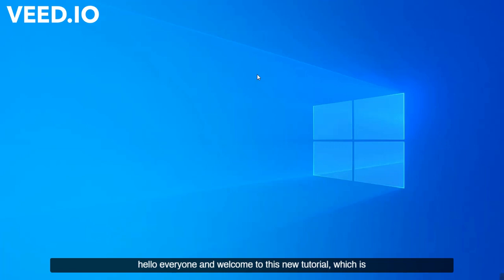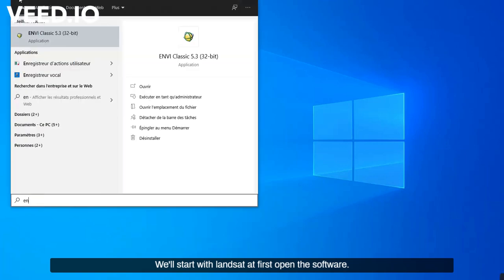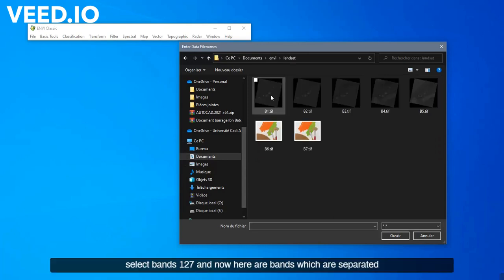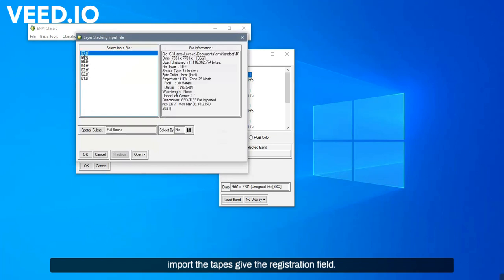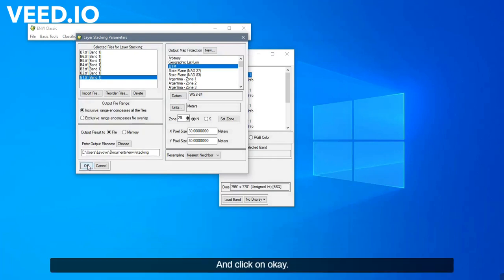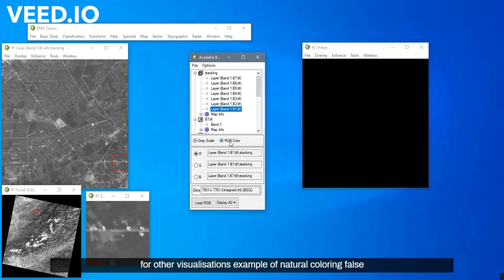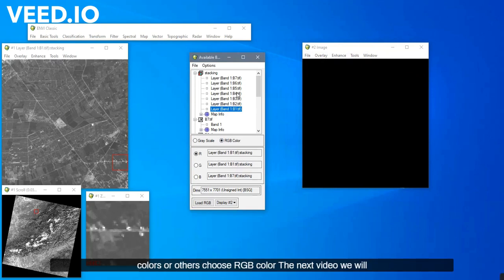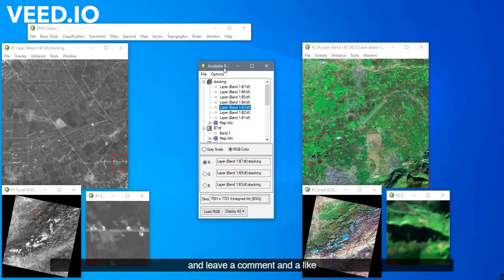#1 Introduction to ENVI and visualization of bands